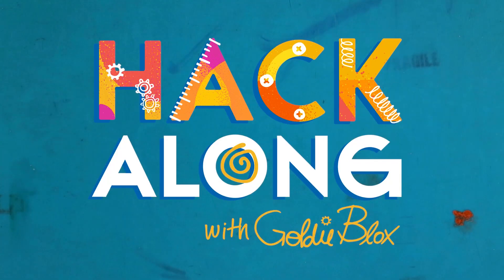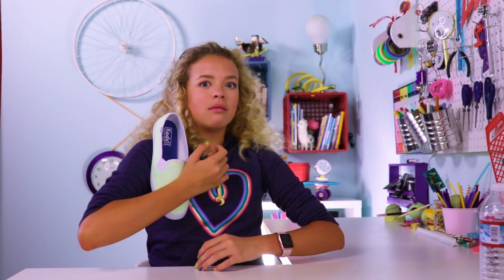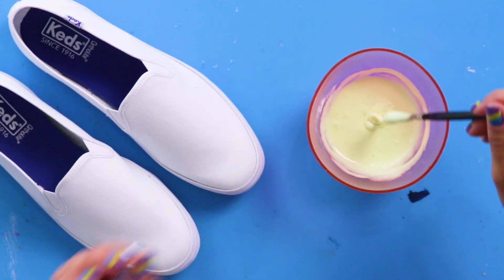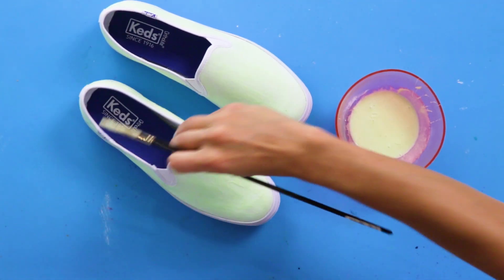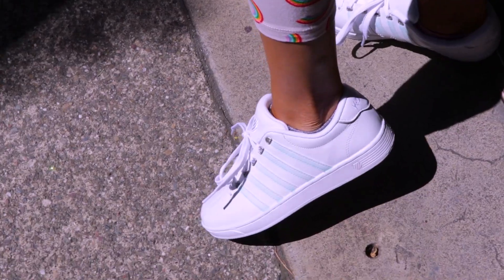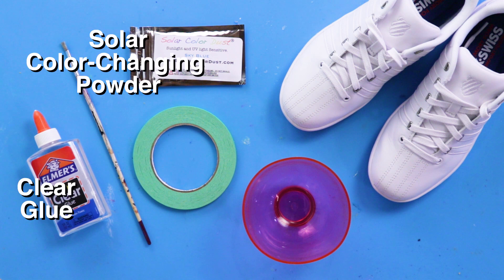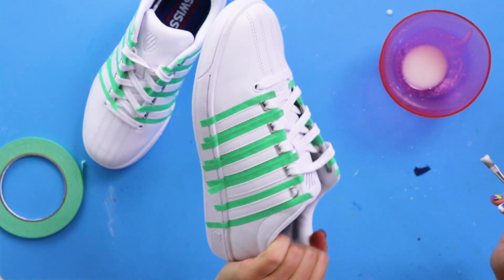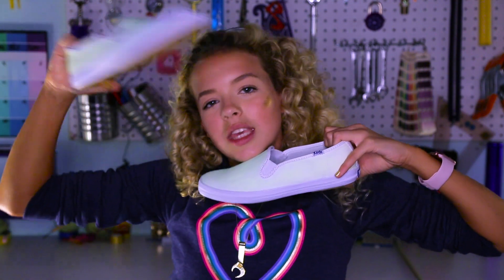Science Experiments for Kids | DIY Shoes: Glow Shoes, Color Changing Sneakers, Remote Control Shoes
Let’s talk about shoe hacks! Today I’m showing you how to light up your feet with glow in the dark shoes and color changing sneakers. Also, see why my DIY remote control shoes failed. For more DIY shoe ideas - DIY LED sneakers

In this GoldieBlox video, I’m sharing DIY shoe ideas - color changing shoes, glow in the dark sneakers, and remote control shoes.